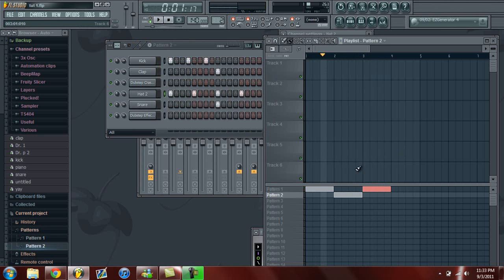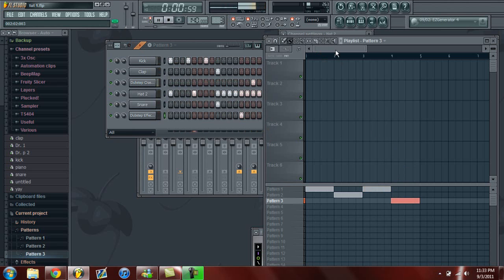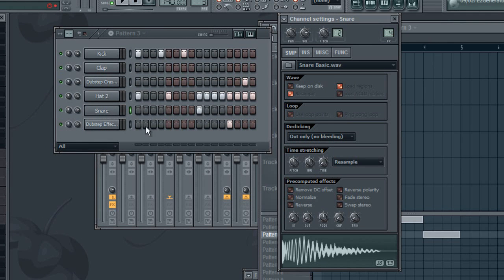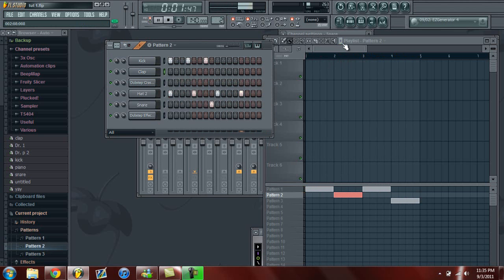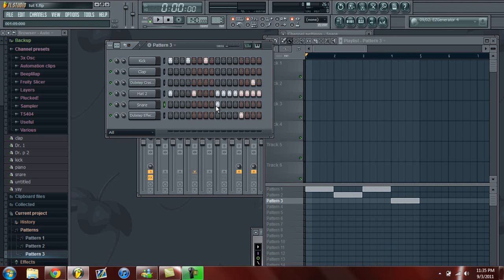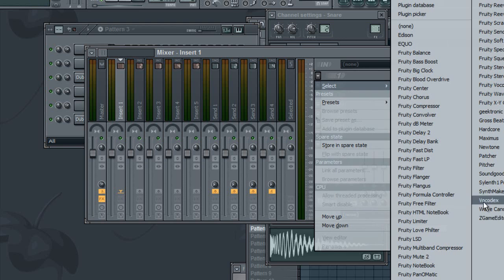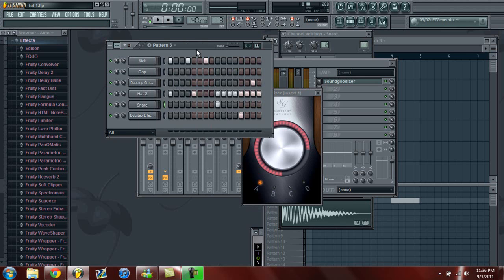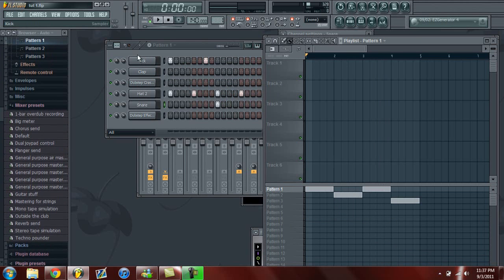Fl Studio Dubstep Beat Tips and Tricks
This is part of the series where I show you a few things that I do when making my songs.